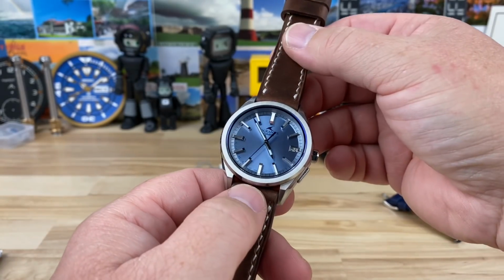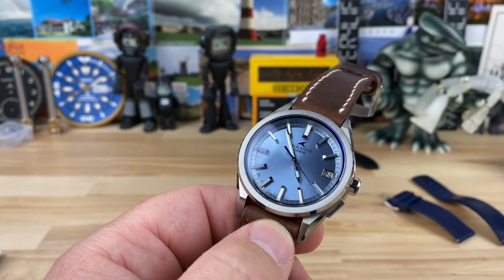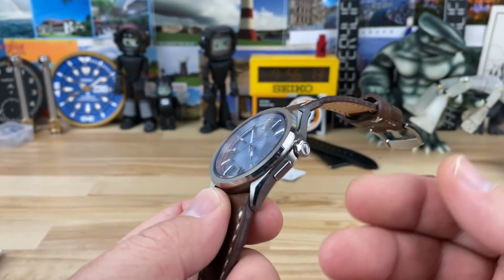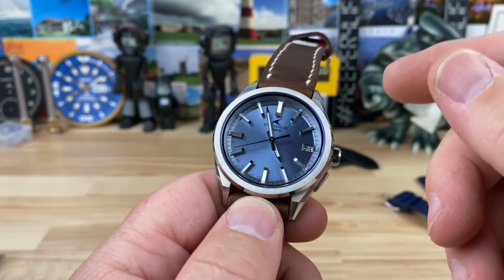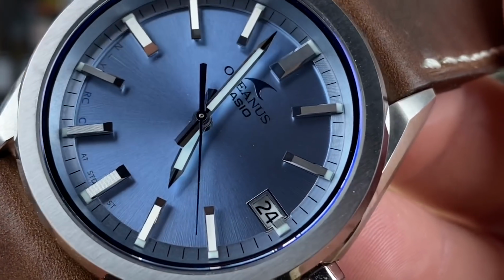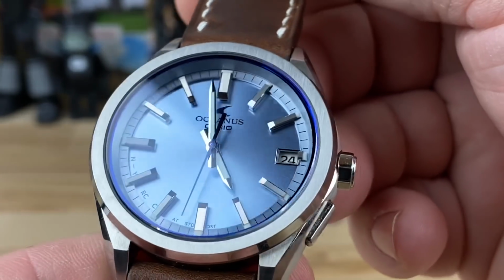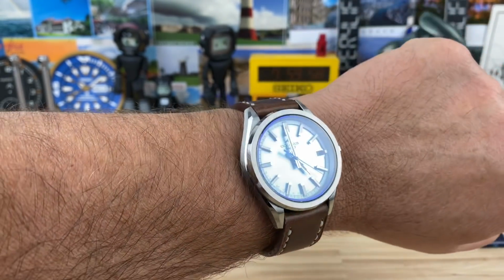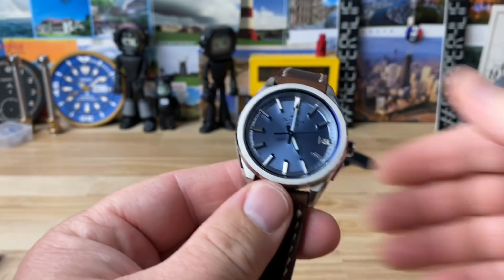Casio Oceanus OCW-T200S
Big thanks to Umar for sharing this great timeless Casio.

Another link

Strap I used EA Leather goods

Blue Barton strap

Random link of cool video